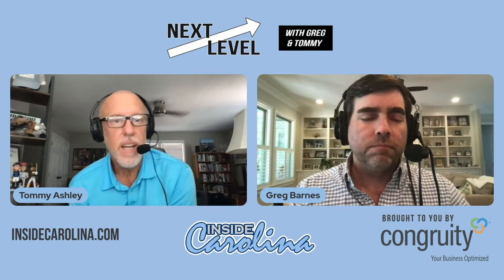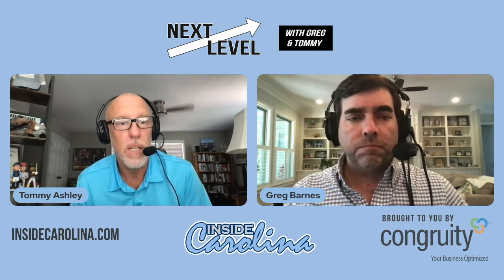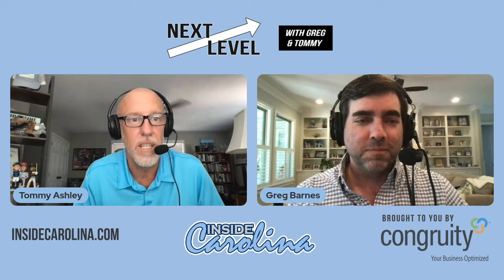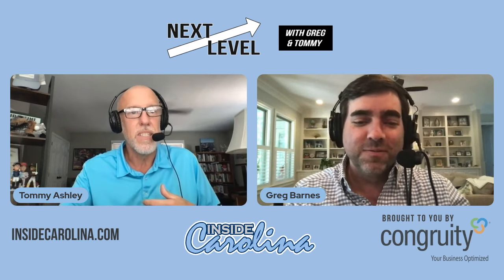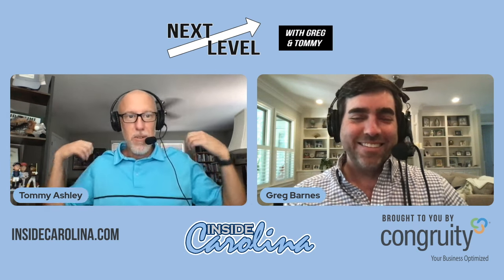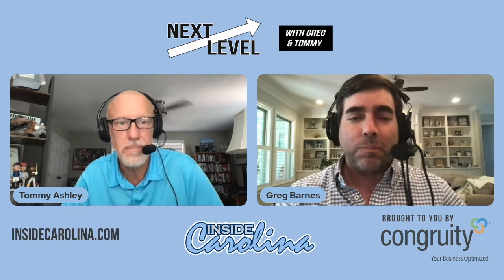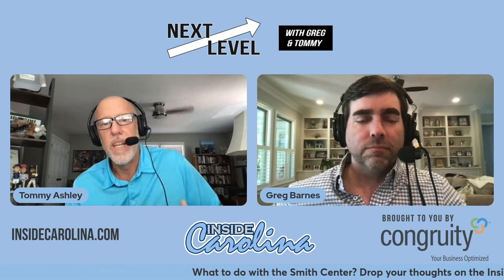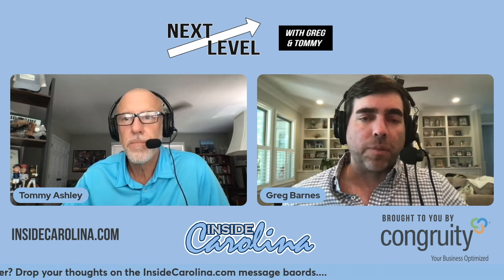Next Level: The Future of the Smith Center for Carolina Basketball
In the continuing Next Level series discussing North Carolina’s challenges in the new era of college athletics, Inside Carolina’s Greg Barnes and Tommy Ashley delve into the iconic Dean E. Smith Center and how the school can best update, upgrade or replace the aging facility.  Barnes and Ashley discuss the Smith Center origins and place on the Chapel Hill campus as well as the recent report highlighting six options for renovating or potentially moving the Tar Heel basketball home to a new location.

0:00 - Show begins
0:42 - The Smith Center delayed opening
2:11 - The story and 2013
5:57 - Shifting focus
9:34 - Maximizing revenue key
13:03 - The options
17:39 - Making on campus solutions work
22:20 - How to appease everyone
24:37 - What is there to do around the Smith Center?
28:17 - JohnnyTShirt.com and Congruityhr.com
29:52 - Tommy’s opinion on what to do
31:27 - Greg’s personal opinion vs. what will likely be
38:48 - What do you think?

Founded in 1994, Inside Carolina is universally viewed as the authority on Tar Heel sports and recruiting. With relentless, unparalleled year-round coverage, and the largest online community of always-engaged UNC fans, the slogan is true: “There is no offseason at Inside Carolina.”

Inside Carolina is a network partner with 247 Sports and CBS Sports. The Inside Carolina staff is composed of experienced, professional reporters and analysts whose job is to provide readers with objective coverage. It is fully credentialed by UNC, the ACC and the NCAA.